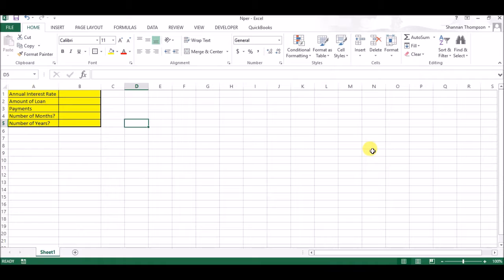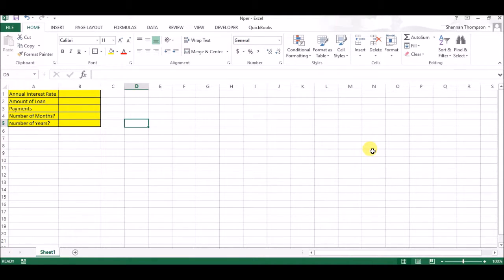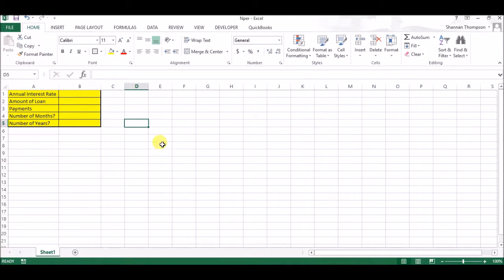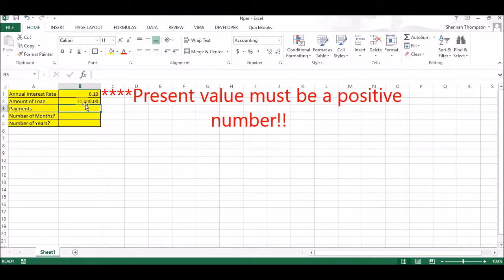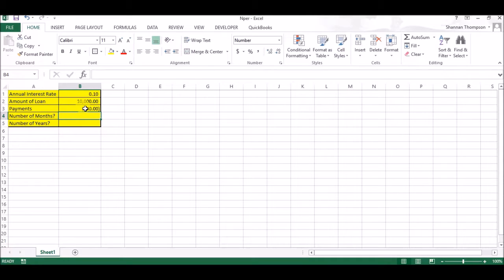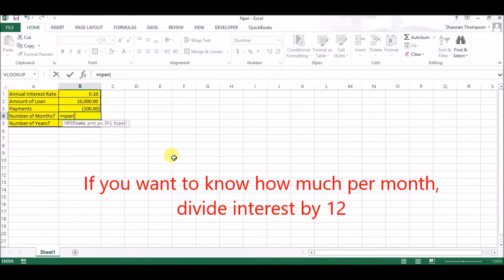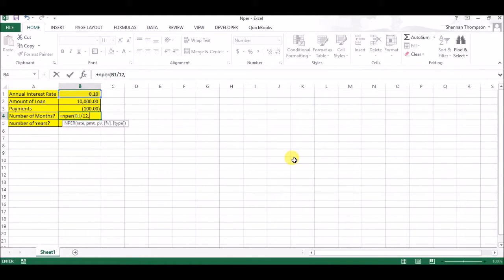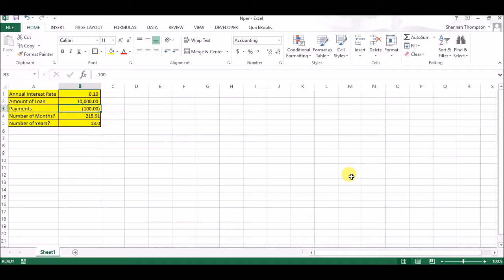Using Nper Function in Excel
Explaining the use of Nper function in Excel